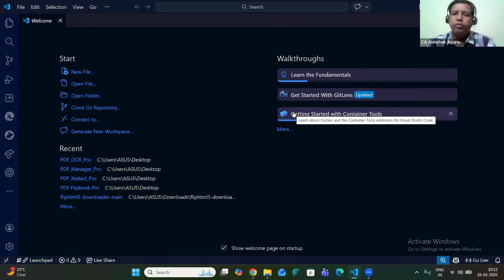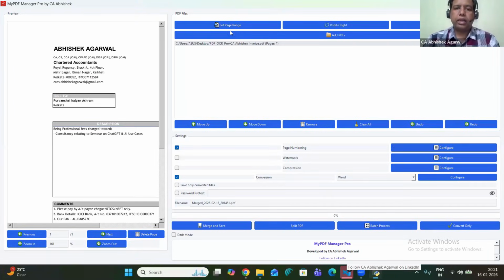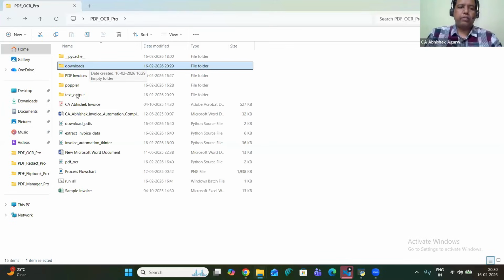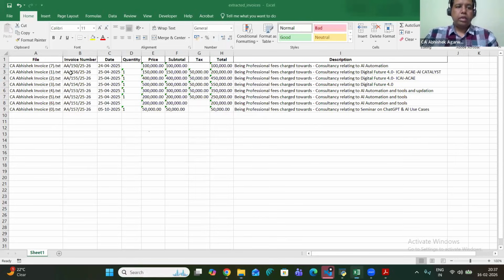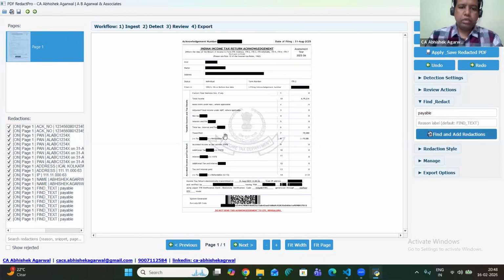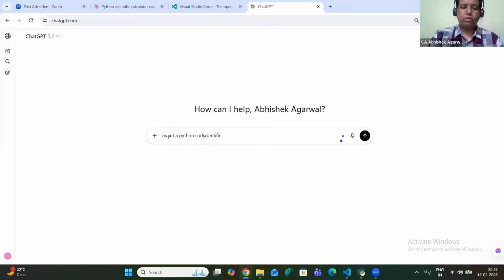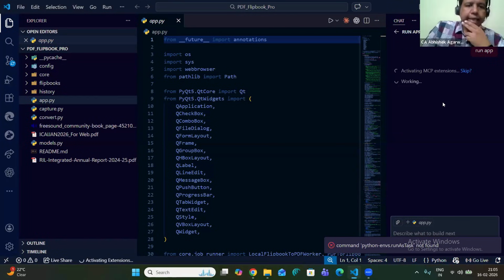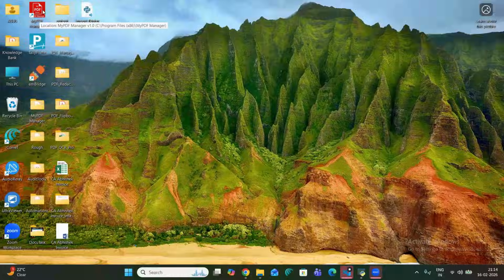Pdf Automation using Python || Learn Python || Vibe Coding || Skills@100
Day 64 of Skills@ 100
Topic : Power Query
Speaker: CA. Abhishek Agarwal

Also The link to Join the community where  we are doing Live classes for Skills@is100  :

Link to Purchase the Book :
Physical Book